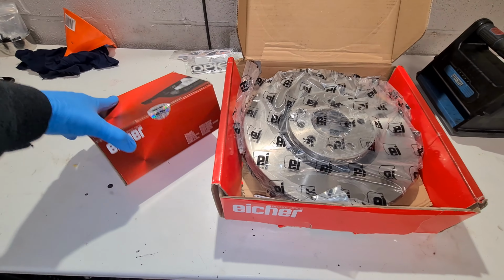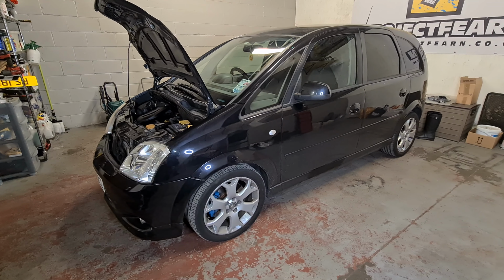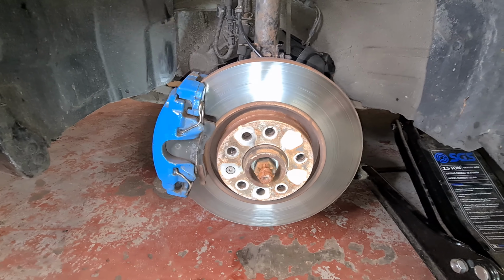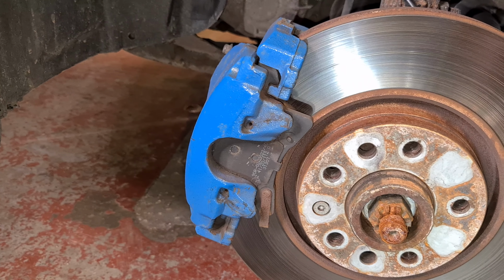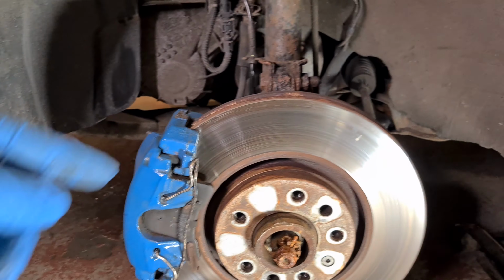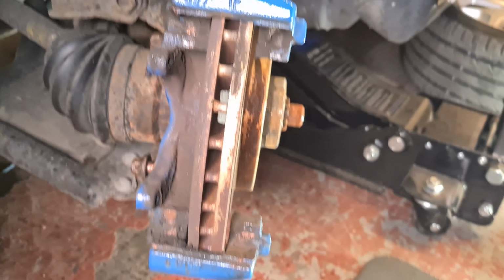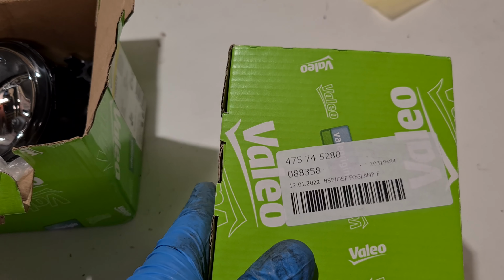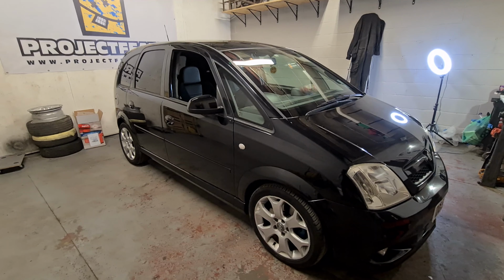Fixing the STEERING JUDDER on my Vauxhall Meriva VXR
In this video I change the discs and pads along with getting the wheels balanced to hopefully fix the steering/brake judder on the 2007 Vauxhall Meriva VXR. I also fix the front fog lights too :)

Discs and pads Vauxhall Meriva VXR
Front fog light fix Vauxhall Meriva